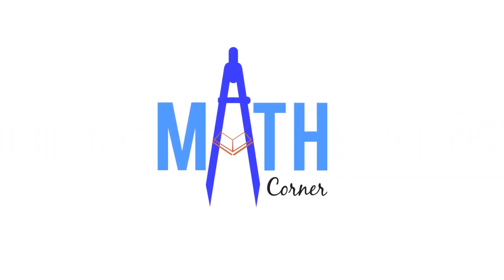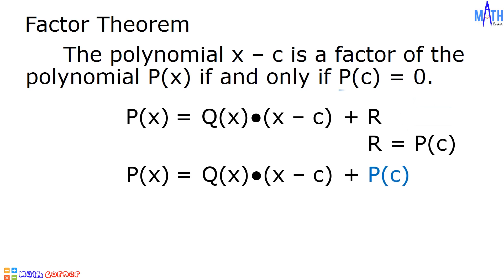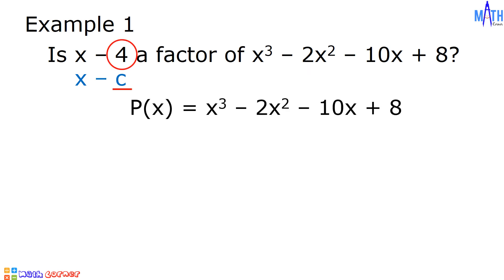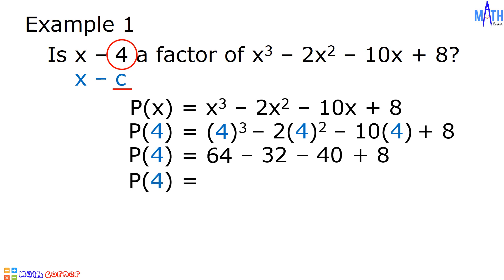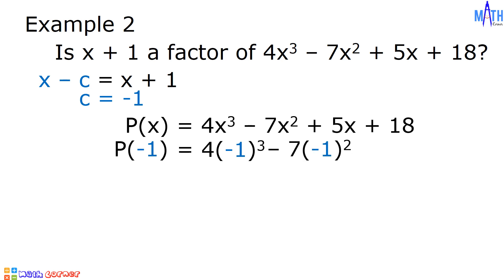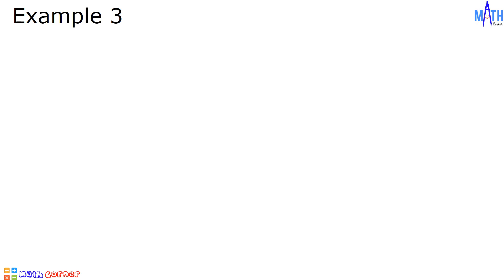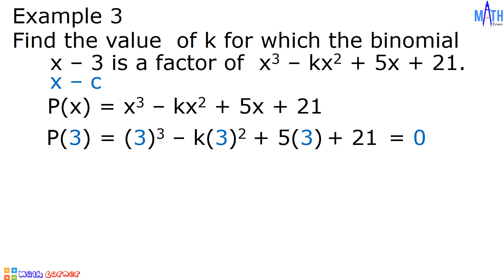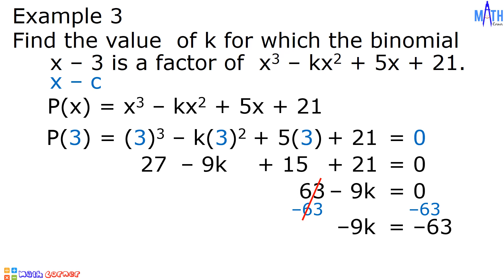Factor Theorem | Proof and Examples | Grade 10 MELC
In this video, we will prove the factor theorem. We will also discuss some examples involving the factor theorem. The first part is the proof of the factor theorem and the second part is the examples involving the factor theorem.